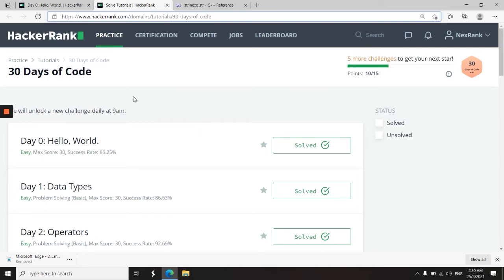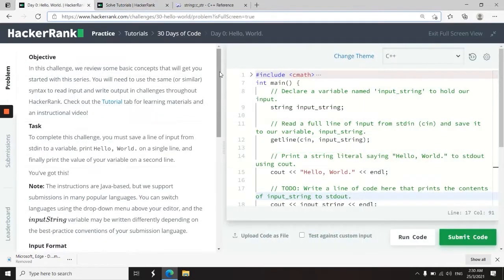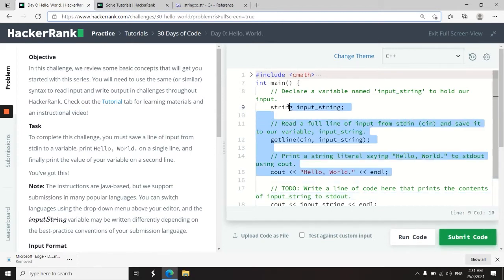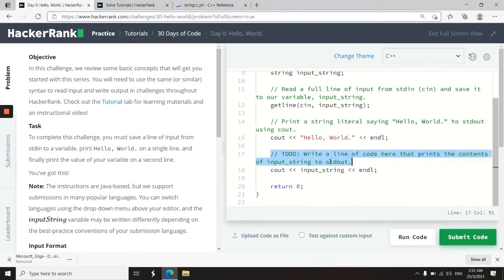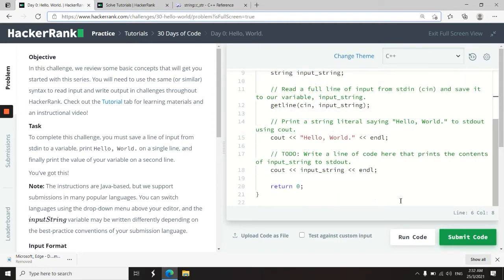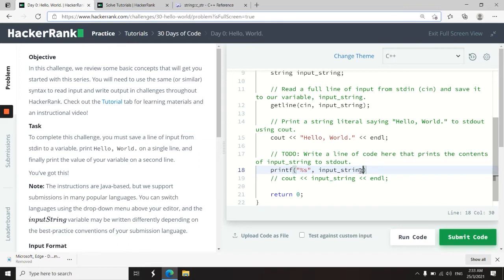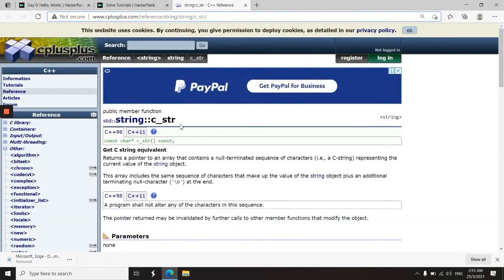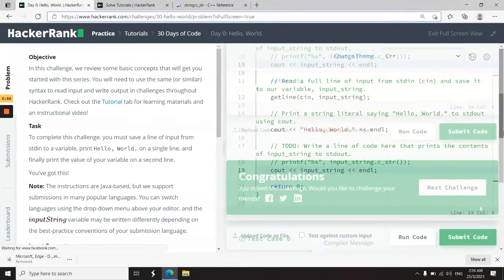Day 0: Hello, World - 30 Days of Code HackerRank Solutions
This is the HackerRank solution for the first problem of the 30 Days of Code series, called Day 0: Hello, World. You will learn how to print a string variable in C++ using "cout" or the printf() function from C.